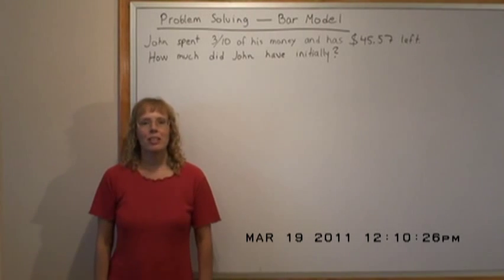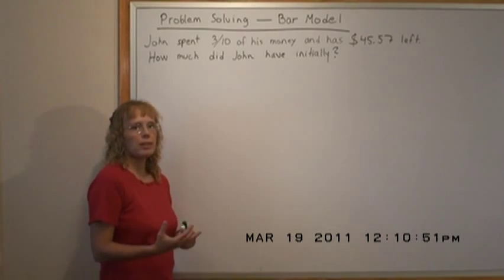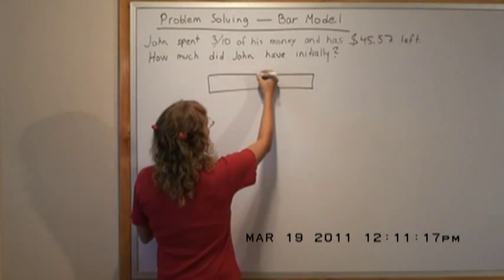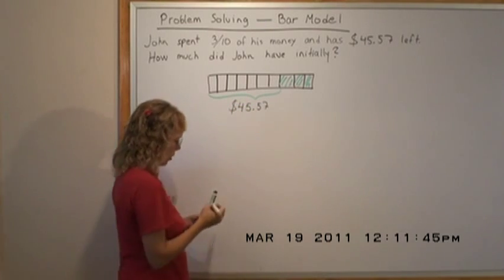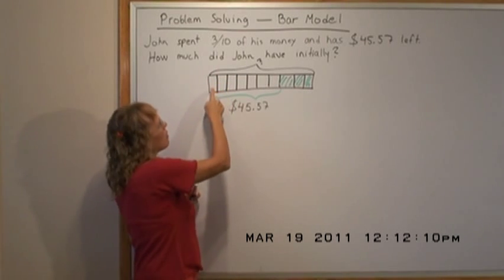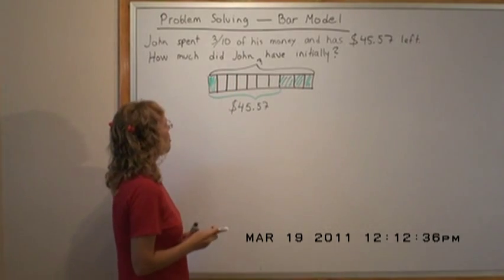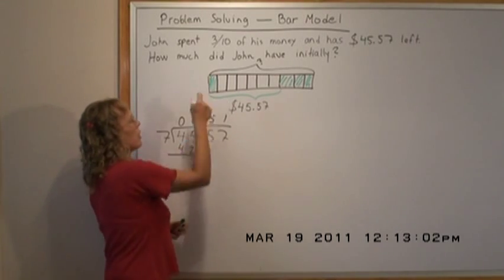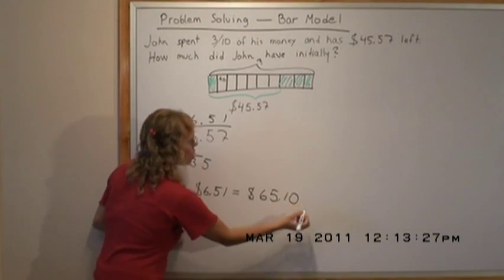Math Problem Solving - Bar Model - How much did John have initially?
I solve this math word  problem, using a bar (block) model "Singapore style": John spent 3/10 of his money, and had $45.57  left. How much did he have initially?